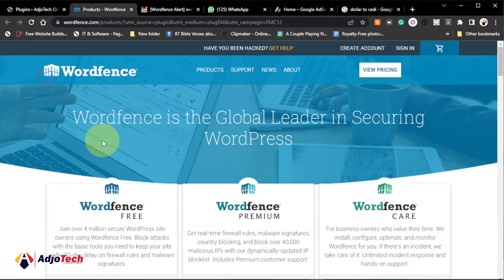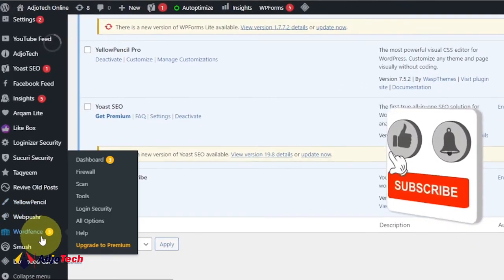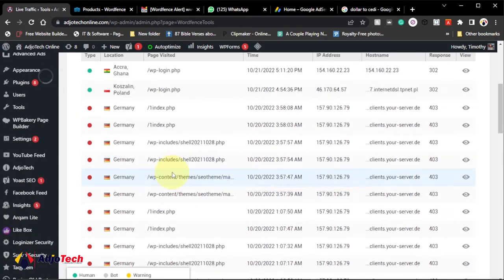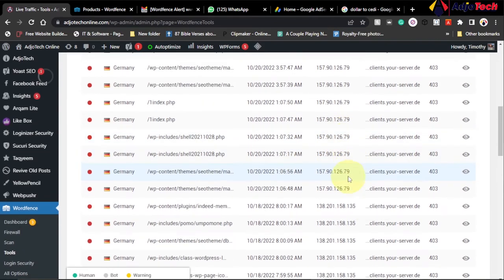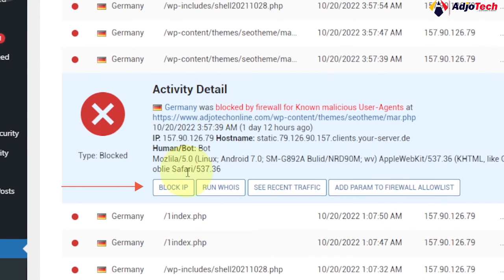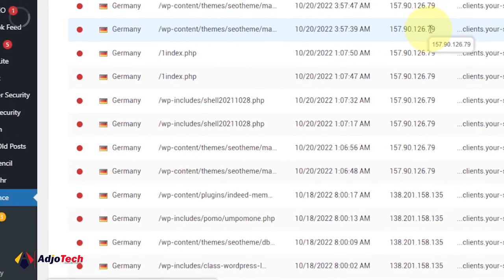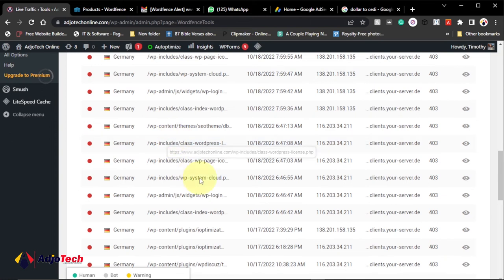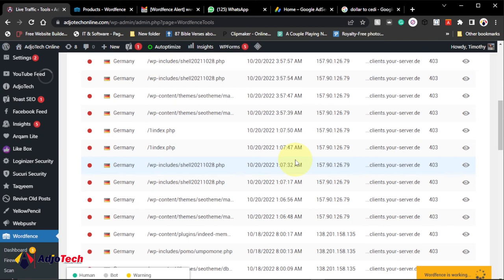How to block an IP address from your website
This video will show you how to block an IP address from your website.

block an ip address from your website
block ip address
block ip address from accessing your website
block visitors from specific countries
how to block an ip address from your website squarespace
how to block an ip address from your website wordpress
how to block an ip from your website
how to block ip
how to block ip address
how to block ip address from your website
how to block ip address in wordpress
ip block
ip deny
wordpress security